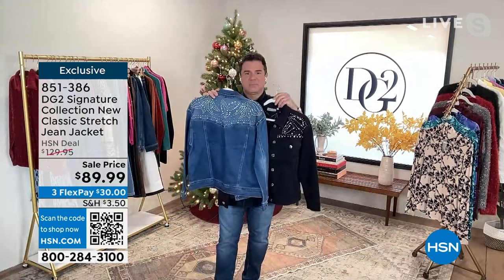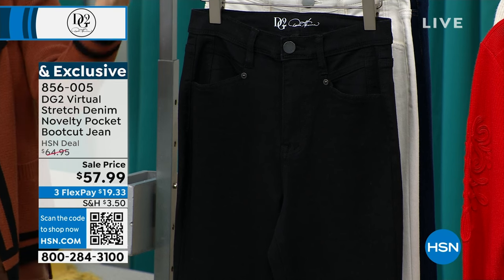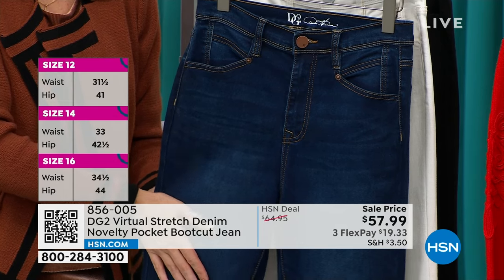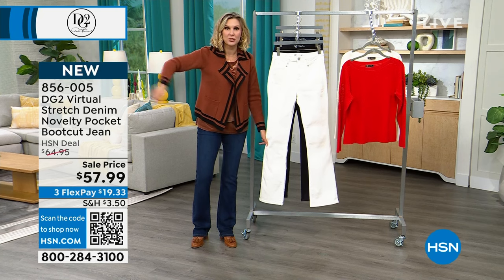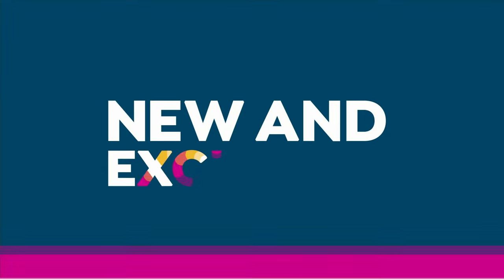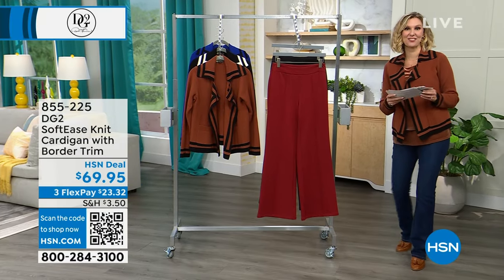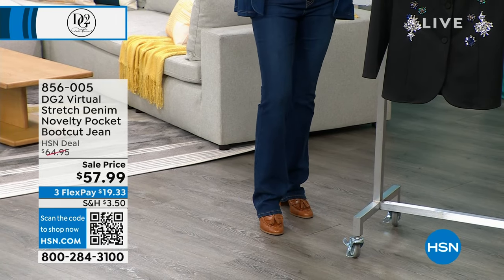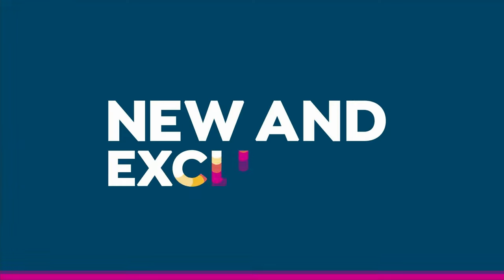HSN | Healthy You with Brett Chukerman 12.26.2023 - 04 PM